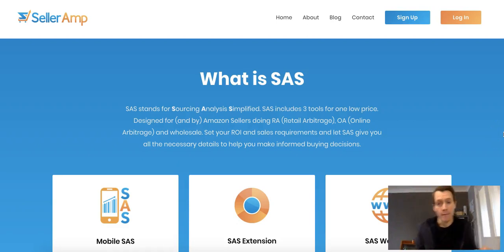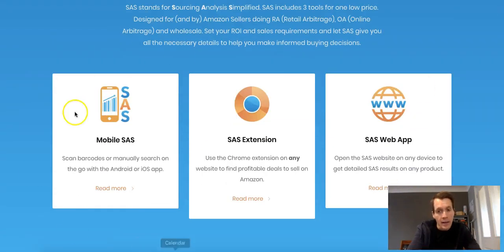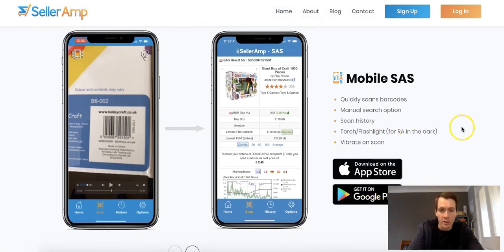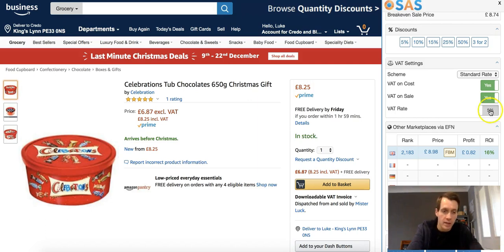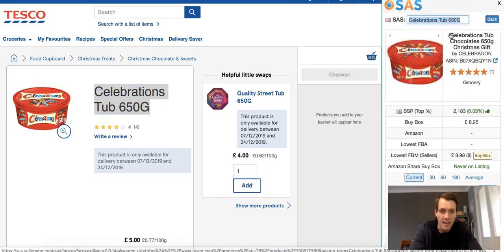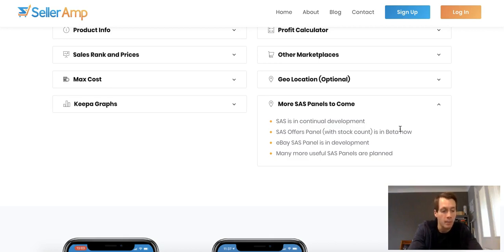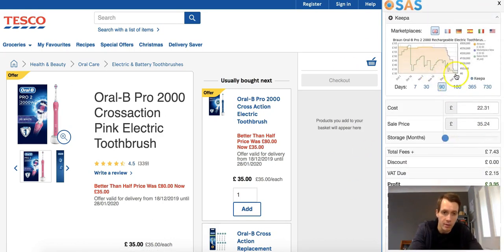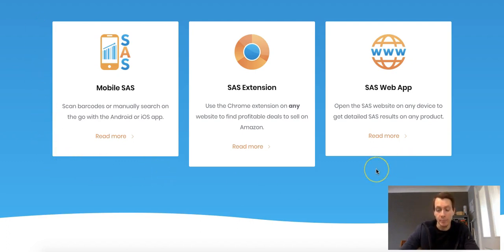SellerAMP Review - New (Amazon FBA) Analysis Software!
Check out SellerAMP, a new piece of software for Amazon sellers to analyse your day to day deals.
Anything from online arbitrage analysis to retail arbitrage scanning on the go.

If you're new around here then check out the completely free

RECOMMENDED SERVICES FOR BEGINNERS:
Getting a vital deal analysis tool is VITAL for every Amazon business, so why not check out BuyBotPro here:

SELLERBOARD
You need to be able to accurately work out your Amazon profit and loss. So Sellerboard is the tool for that.

PROFIT PROTECTOR PRO
Every Amazon seller needs to automate their repricing to maximise profits. Profit Protector Pro is the software for you! Competiviely priced and super fast repricing.

VIRTUAL ASSISTANT ACADEMY
Want a full trained virtual assistant? They can be vital for your Amazon business. I would know, I have three.